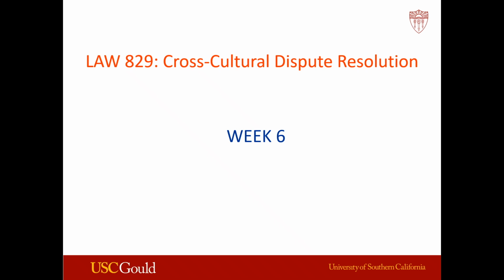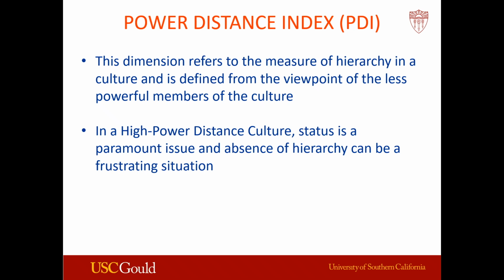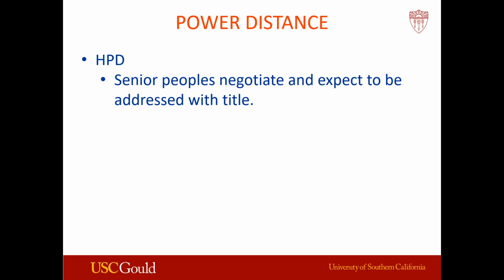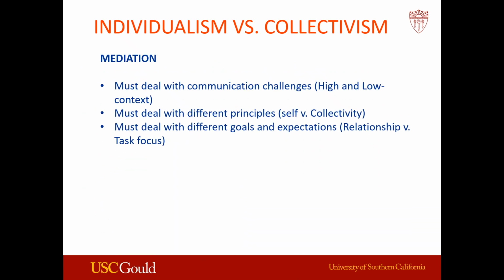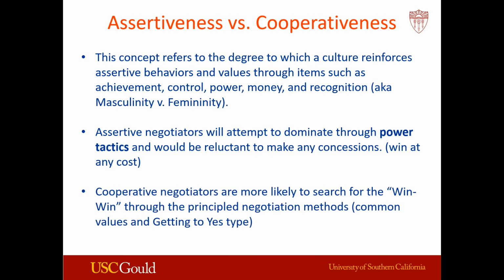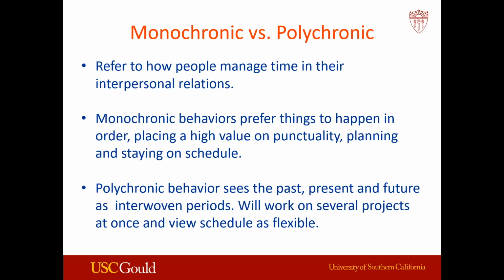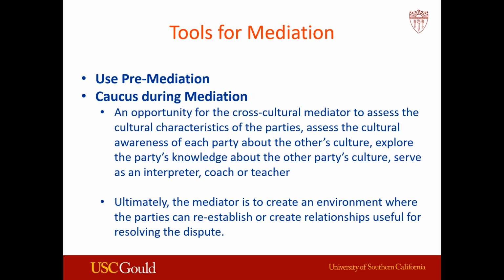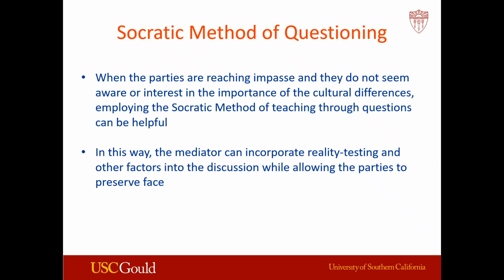LAW829: Week 6 Lecture